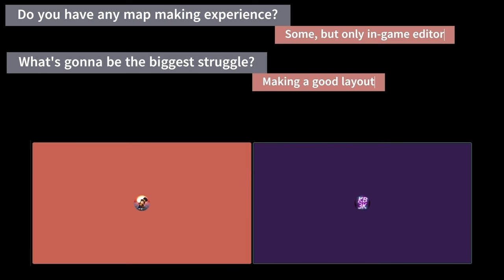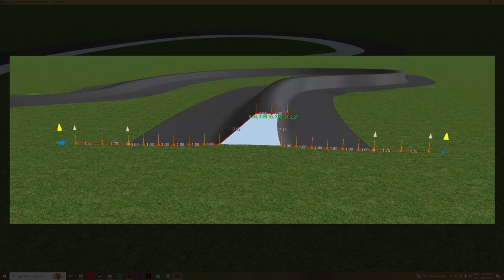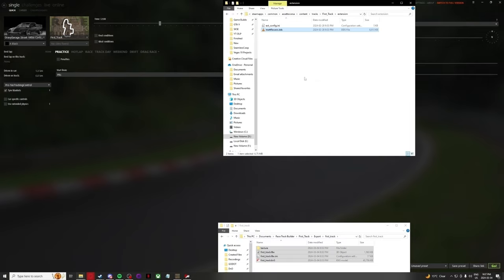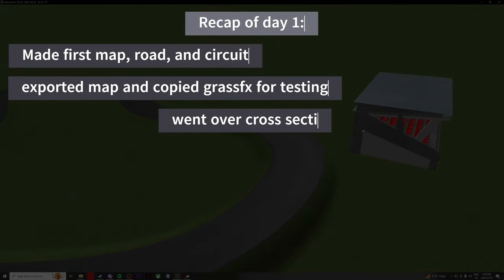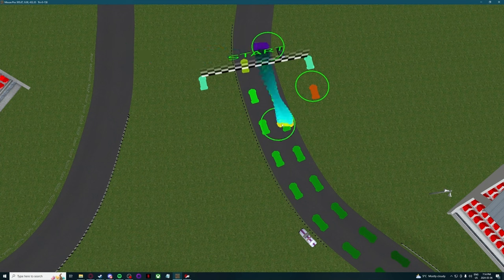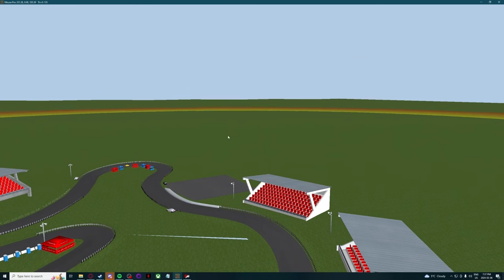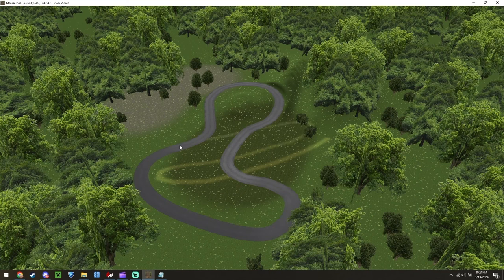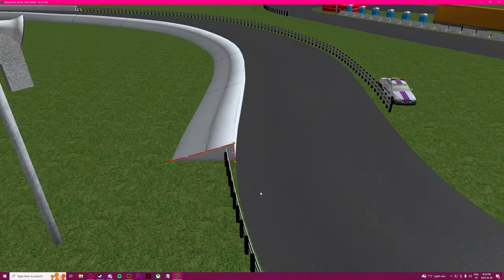NOOB BUILDS HIS FIRST MAP | THE COMPLETE BEGINNER'S EXPERIENCE | RACETRACKBUILDER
Thank you all for my first 1000 subscribers, I appreciate all the kind words and support on my past videos and know we will have lots more fun into the future. This took a ton of time and alot of effort from multiple parties so please drop me a like and a sub if this video helped you out and want a way to say thanks.

     I try to add as much detail as possible to answering questions I envision newbies having so if you come across something I do not cover in this video, please feel free to leave a comment and I will answer every single question to the best of my abilities! If you happen to notice anything inconsistent or incorrect in any of my explanation of the tools, please leave a comment for me outlining the correct information so I can pin for the rest of the community!

(you can just search these on YT if you want to find them)

LINKS SECTION:
GrassFX wiki:

Chance's youtube: (funny clip montages from our personal discord)

*NEW*
Cool Merch!:

Timestamps:
0:00 - intro
0:41 - initial interview
1:50 - day 1 start
2:15 - placing roads/basic camera controls
3:00 - cross-section introduction
3:44 - object from xpack for scale
4:20 - cross-sections deep dive
5:37 - copying cross sections
6:31 - inserting a new node
7:20 - export and testing
7:55 - grassFX and depth perception
9:08 - road "height adjust" deep dive
10:45 - string objects and property adjustments
11:27 - day 1 end recap
12:01 - track changes not showing in game
13:15 - learning, progress, pep talk
14:21 - starting grid, hotlap and pits
16:37 - walls and cross-section utilization
18:31 - terrain editing deep dive
24:30 - need more help?
25:36 - chance's final map preview
26:52 - reflection on this experience
27:40 - big thanks
28:24 - inspiration and more pep talk
29:24 - credits and bloopers
31:26 - go make a track